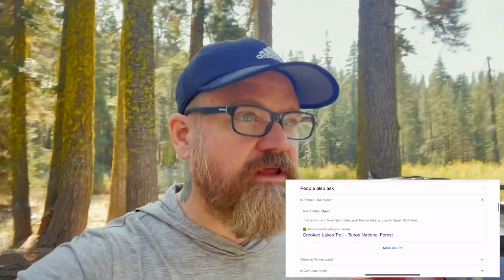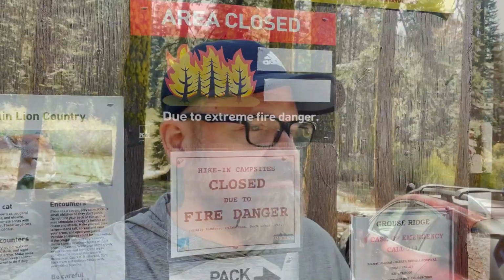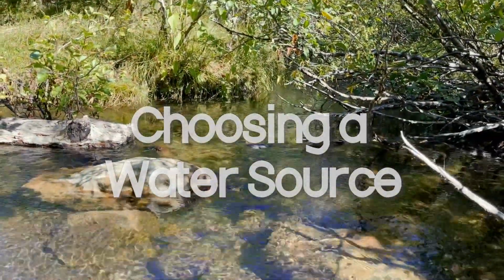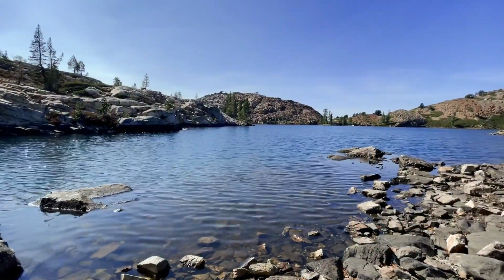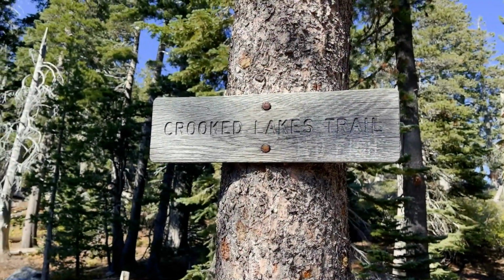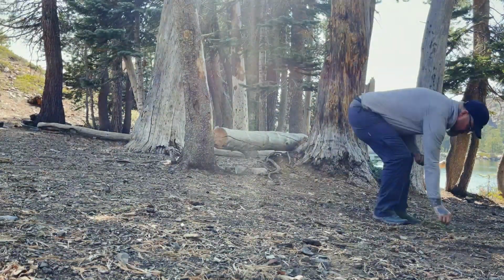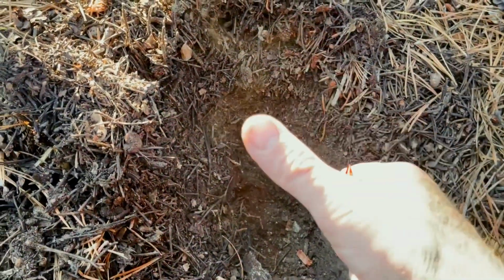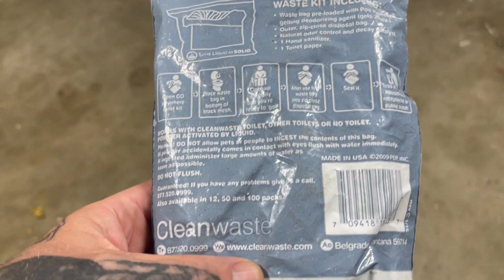Three Common Backpacking Questions ANSWERED! | A Trip to Penner Lake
n this weeks video Kiki and I take a nice walk in the woods to Penner Lake near Grouse Ridge in the Tahoe National Forest.

Along the way we see some spectacular views and I answer the three most common questions I get about backpacking and the recreating in the outdoors.

We’ll talk about how to choose a backcountry campsite, how to choose a water source to filter from, and…..how to poop in the woods.

Original score composed and performed by Joshua Gustav Ah Sam (@apollosent on Instagram)